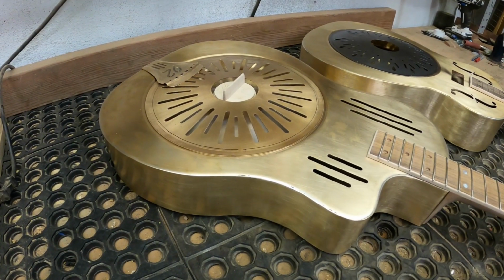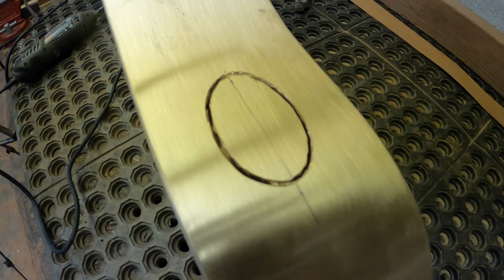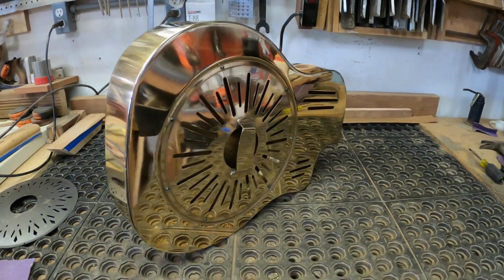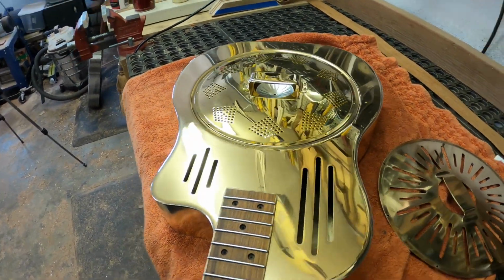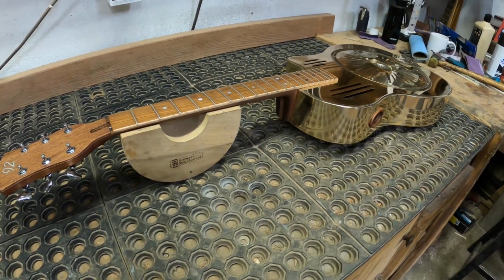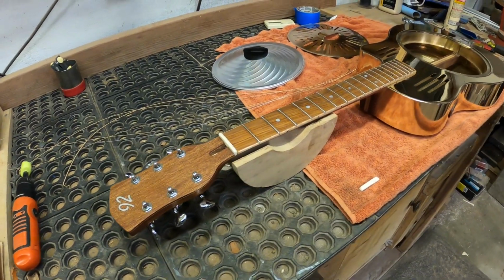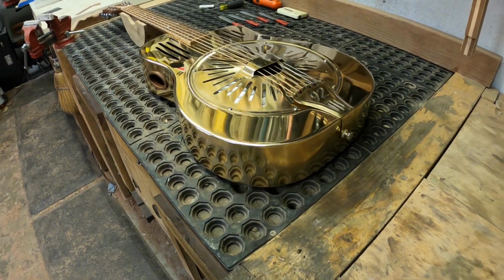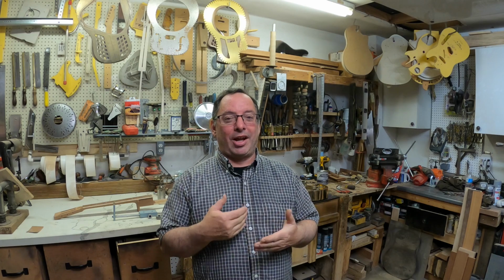Bronze Resonator Guitar Build | Ep 5 | We did it, Paul's guitar is complete.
We did it in five episodes... I feel like some sort of award is in order for getting through it in that few installments.